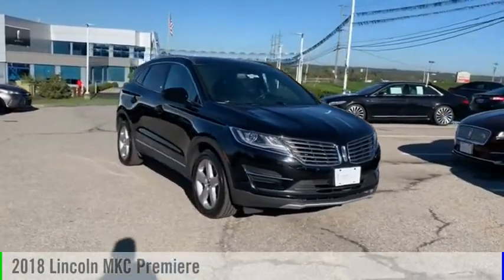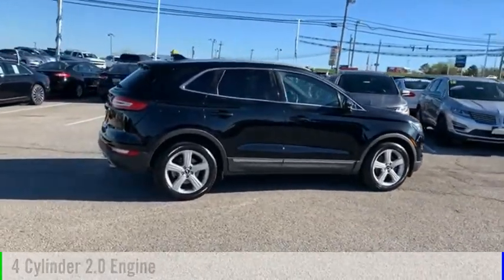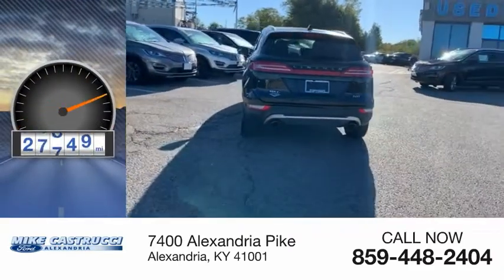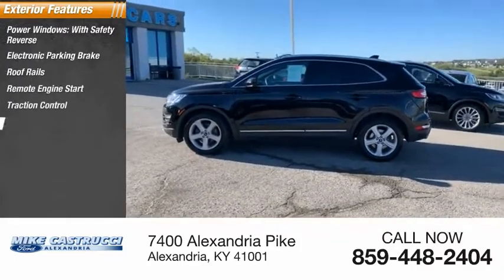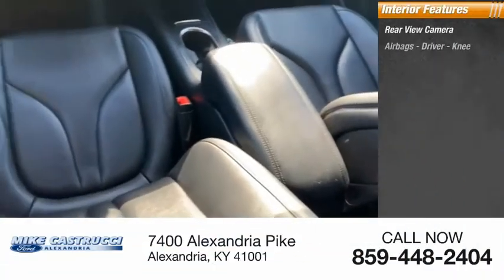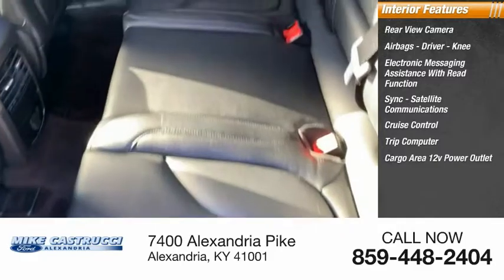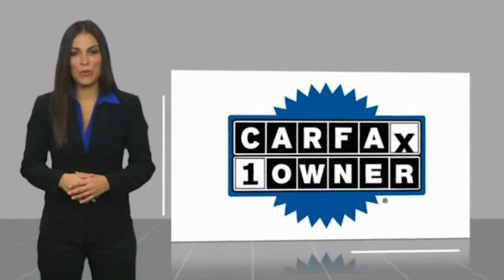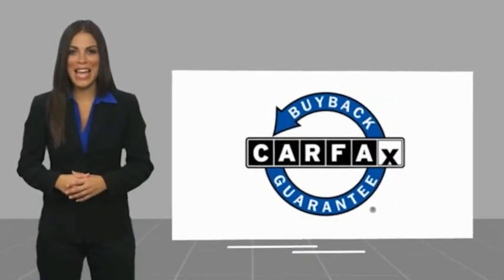2018 Lincoln MKC 7197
2018 Lincoln MKC Premiere